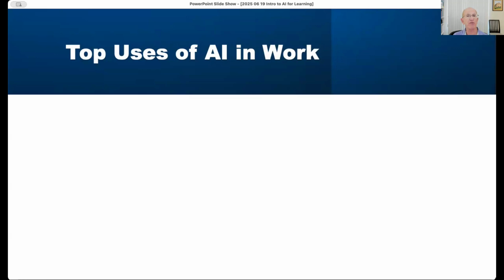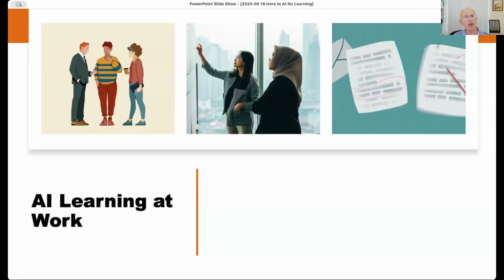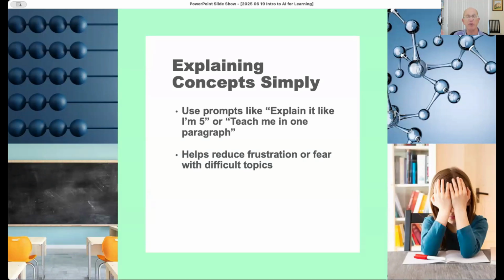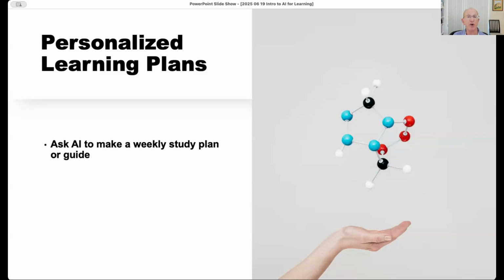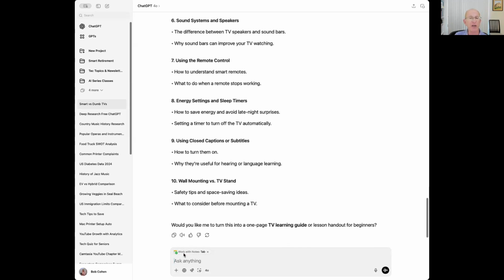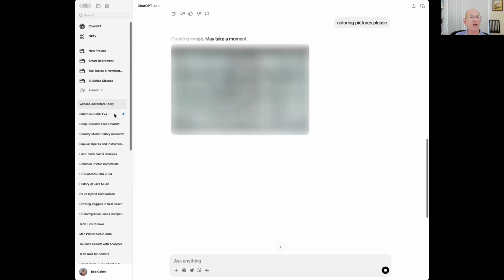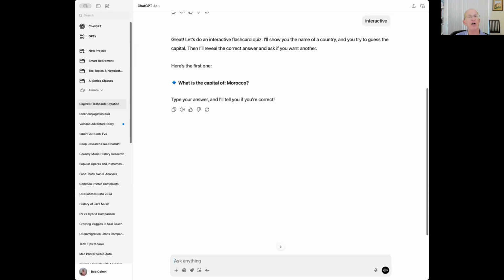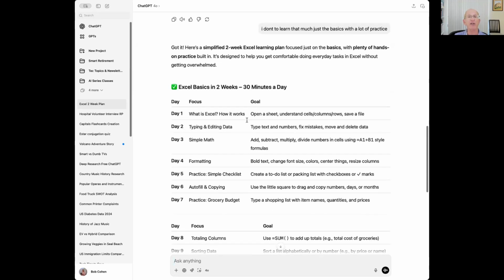Beginner's Guide for Using AI for Learning: Tips, Tools, and Demonstrations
In this episode of Tech Topics with Bob, I explore how artificial intelligence can completely transform the way you learn—whether you're brushing up on workplace skills, studying for a test, or just curious about a new topic. From AI tools like ChatGPT and Gemini to Copilot and Perplexity, I’ll show you how these platforms can become your personal learning assistant.

I cover:
- How I use AI as a personal tutor
- Creating flashcards, quizzes, and custom study plans
- Practicing languages, interview questions, and presentations
- Exploring AI's role in workplace learning and employee training
- Real prompts I use and examples of how AI responds

Whether you're a student, a professional, or a lifelong learner, I’ll show you how to use AI to make learning easier, faster, and more enjoyable.

0:05 - Agenda: What We'll Cover in This Episode
0:35 - Top Ways AI Is Used at Work
1:16 - How AI Is Transforming Corporate Learning
1:31 - Popular Personal Uses of AI for Learning
2:00 - Using AI as a Personal Tutor
2:46 - Creating Personalized Learning Plans
3:17 - How Professionals Use AI to Upskill
4:12 - AI for Language Learning and Grammar
5:00 - AI Explains Concepts at Any Level
6:22 - Creating Flashcards, Quizzes, and Study Aids
7:18 - Role-Playing with AI: Interviews, Presentations, Travel
8:21 - Building a Weekly or Daily Study Plan
9:25 - Using AI to Review and Reinforce Learning
10:05 - Smart TVs vs. Dumb TVs: AI Explanation Demo
12:19 - Storytelling and Coloring Activities for Young Learners
14:45 - Creating Language Quizzes with AI
17:38 - Custom Learning Plans: Excel in Two Weeks
19:00 - Creating Quizzes from Documents or Transcripts
21:22 - AI for Everyday Projects, Travel, and Fun Quizzes